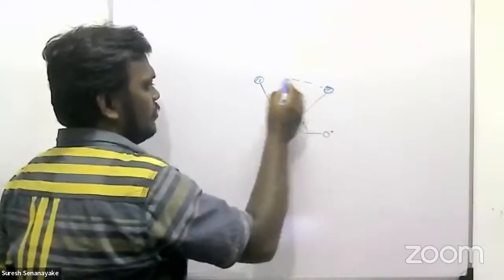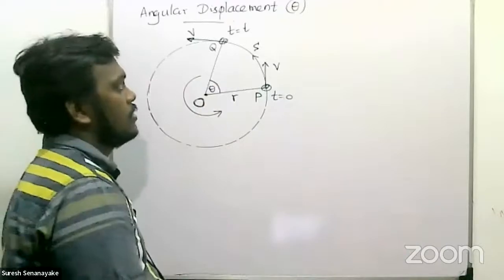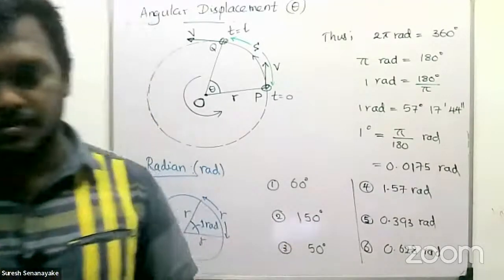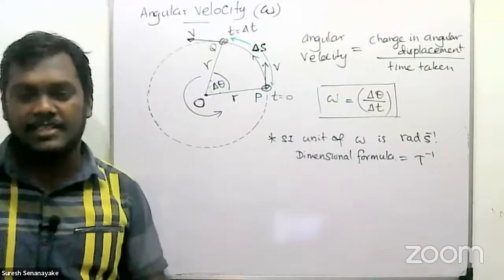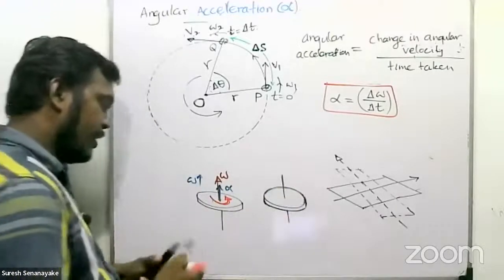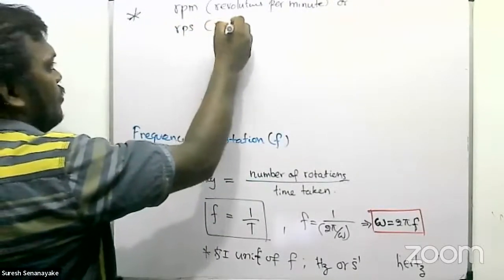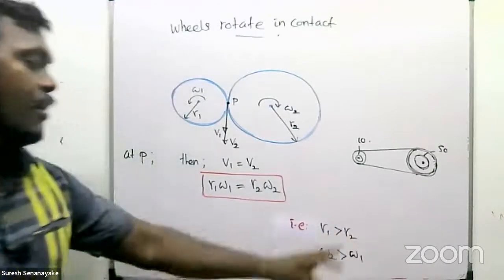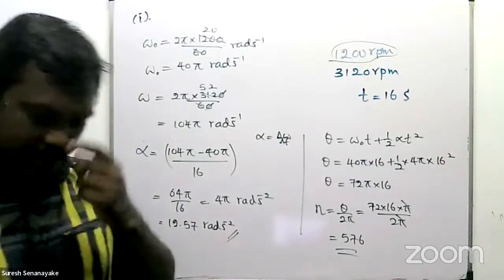Angular Motion - 01